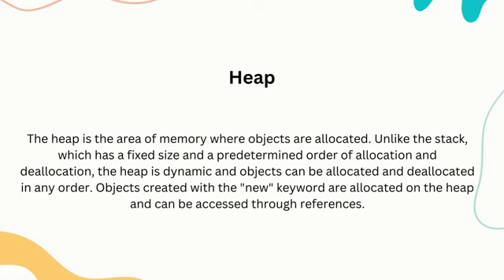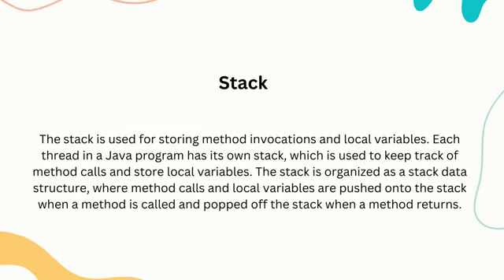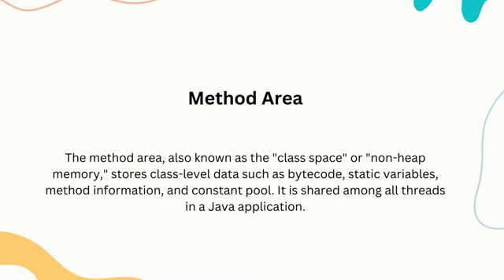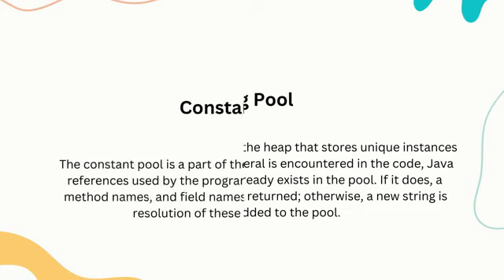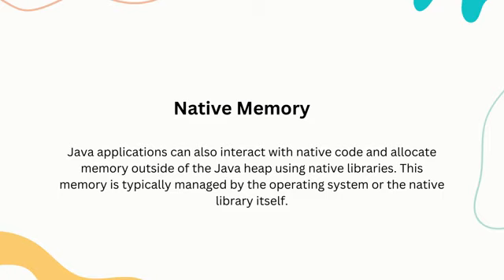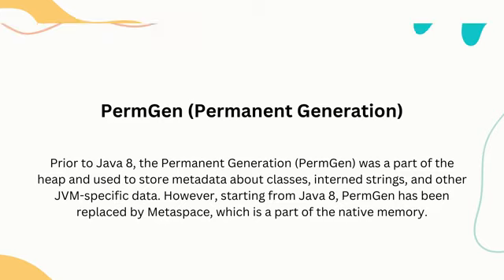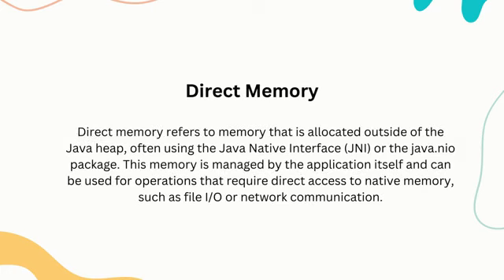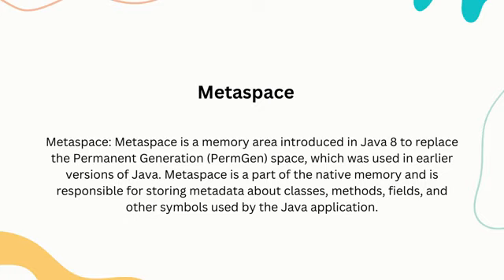Exploring Memory Spaces in Java: Understanding Heap, Stack, Method Area, and More!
In this video, we delve into the different types of memory spaces available in Java. Join us as we explore the heap, stack, methodarea, stringpool, nativememory, PermGen, codecache, directmemory, and Metaspace. Understanding these memory spaces is crucial for optimizing memory usage and building efficient Java applications. Don't miss out on this insightful exploration of Java's memory management.